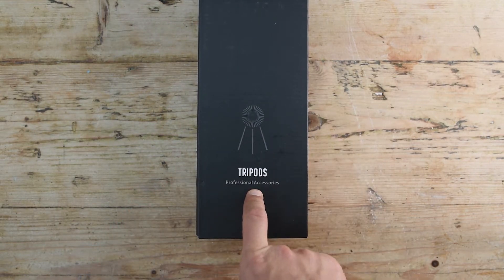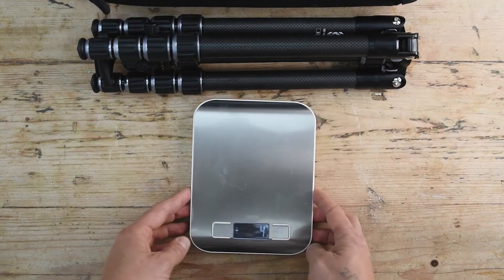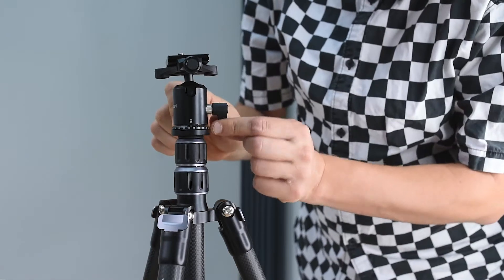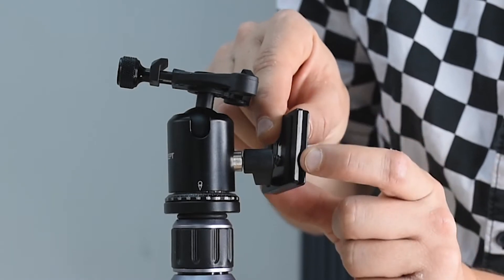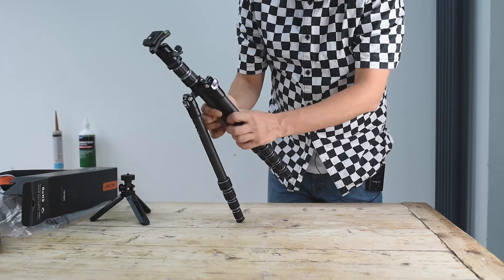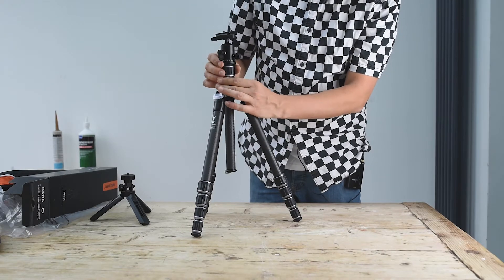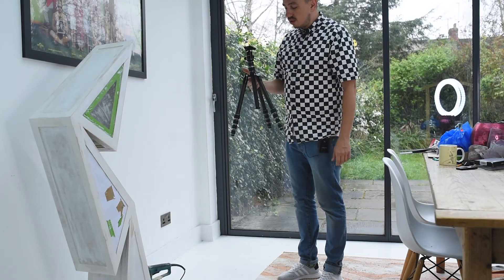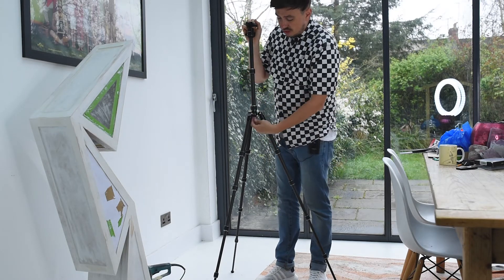📷K&F Concept Carbon Fiber 1kg tripod review KF-TCB210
📷 ABOUT THIS VIDEO 👇

I recently purchased this carbon fiber tripod from K&F Concept and I have to admit I am really impressed with it. This is why I have decided to make a review of it.
Why?
Well, because it is very very light and easy to carry around! Precisely what I was looking for.
This carbonfiber tripod is the lightest from all the tripods I have(7 in total).
How light is it? Well, precisely #1023 g which is incredible!!!

Camera: Nikon D750
Lens: Sigma 35 mm f1.4
Light: IVISII bicolor ringlight on a light stand
K&F TM2534T tripod

I only ever endorse products that I have personally used and benefitted from personally.